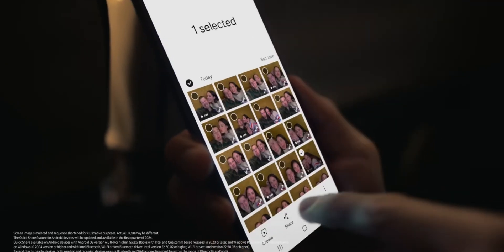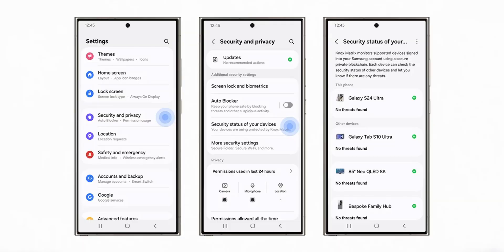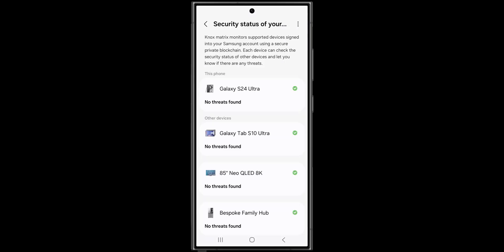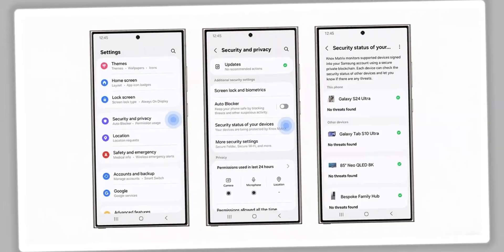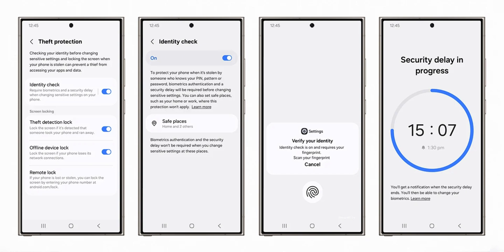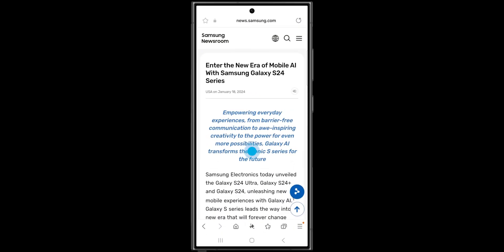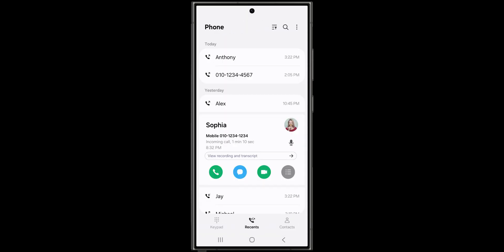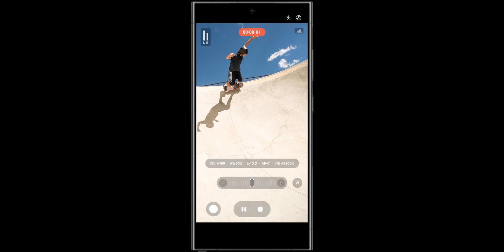Critical Features on One UI 7 You should know !